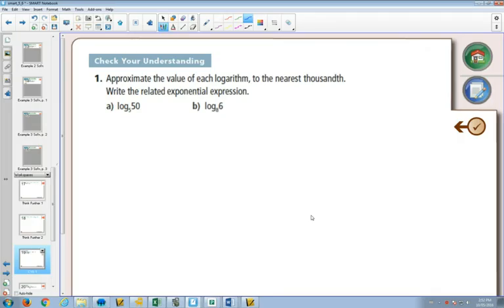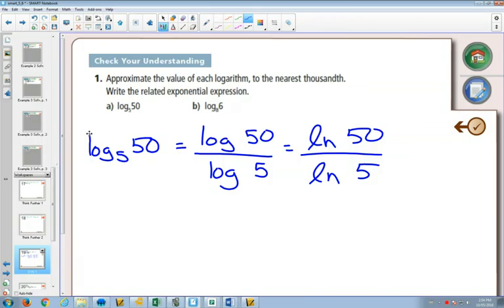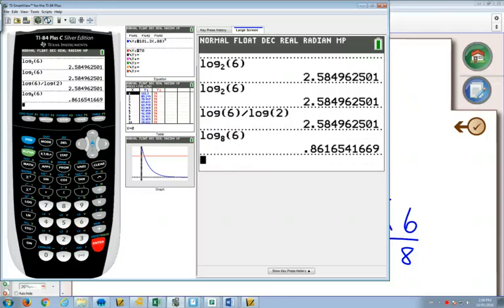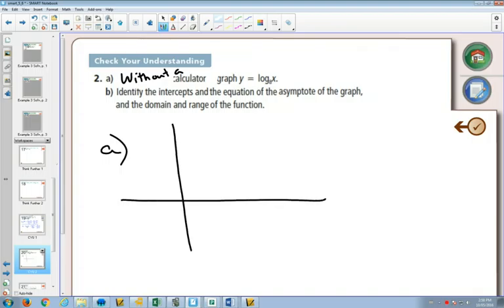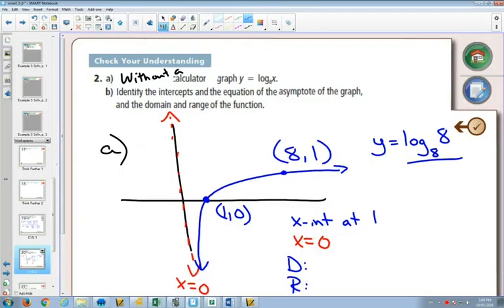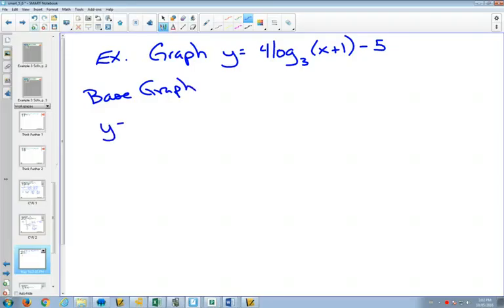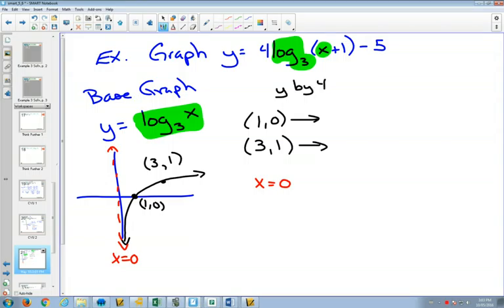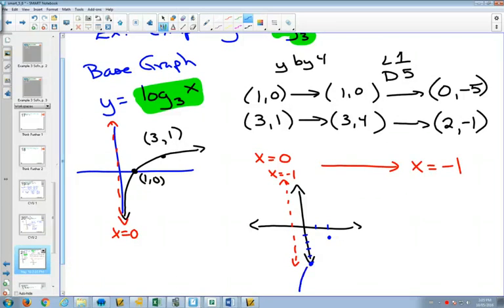40IB 5 6 Examples 1 and 2